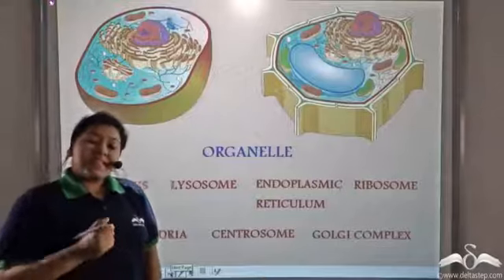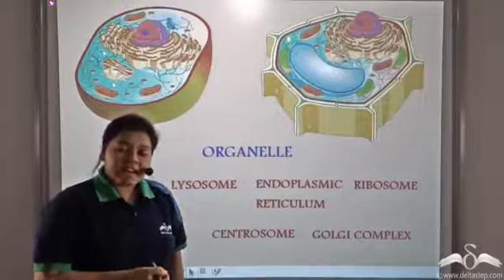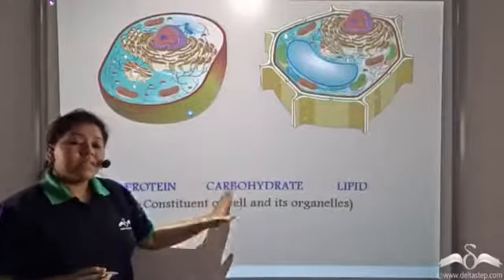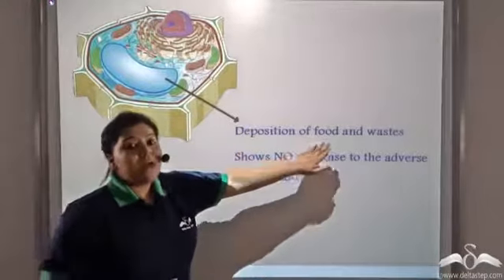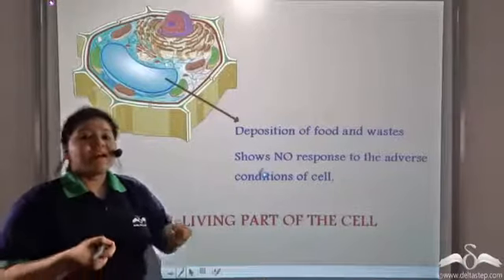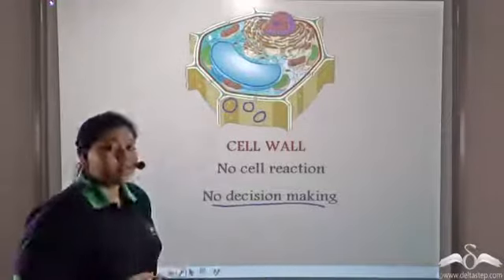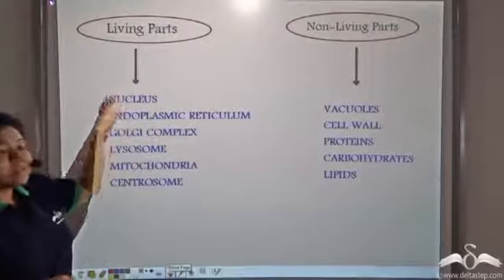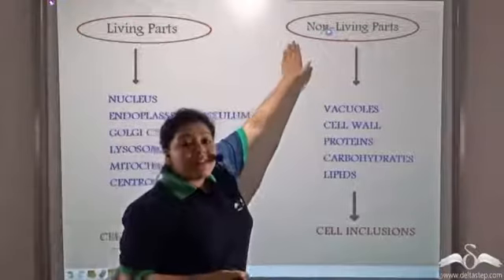Living and Non-Living parts of cell